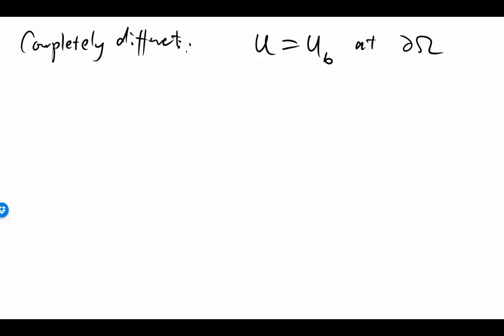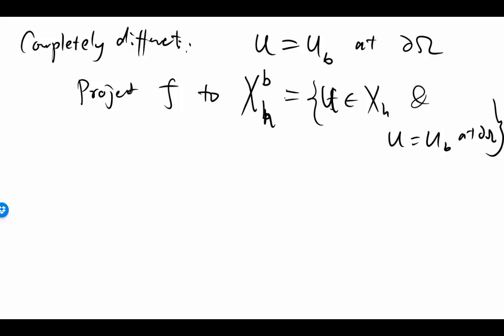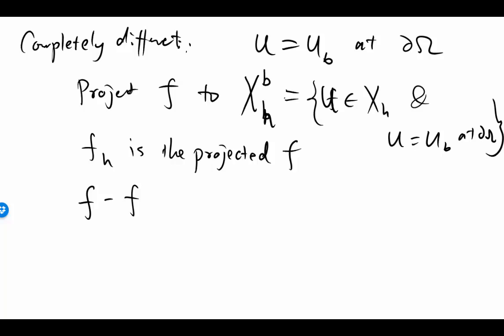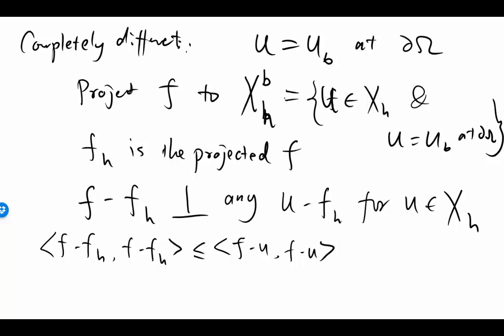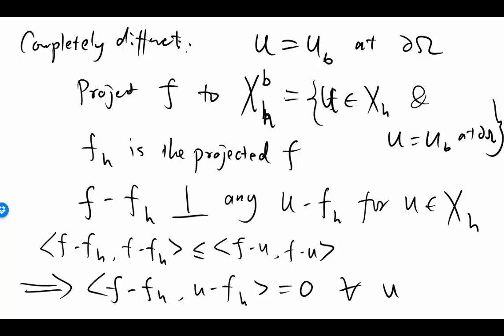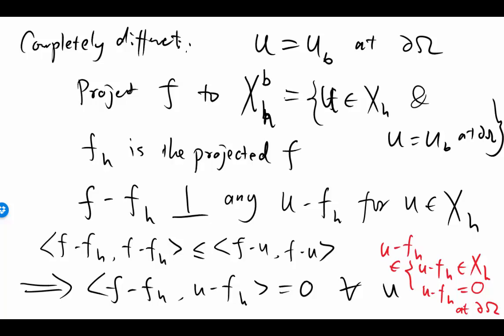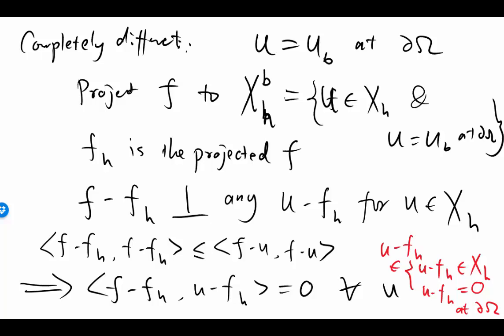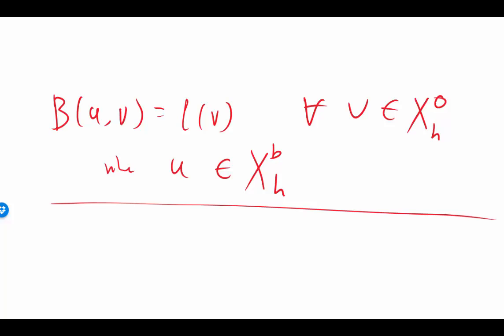MIT Numerical Methods for PDEs Lecture 15: Math of Finite Element: Essential Boundary Conditions